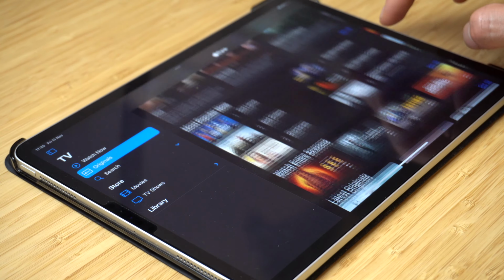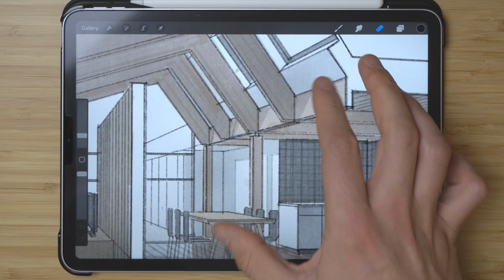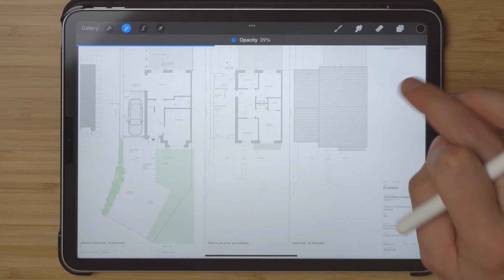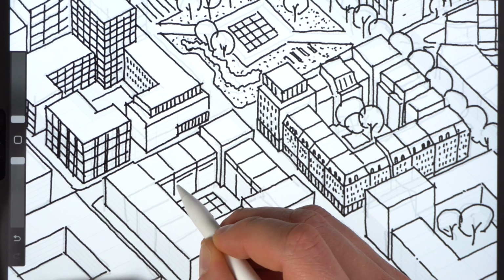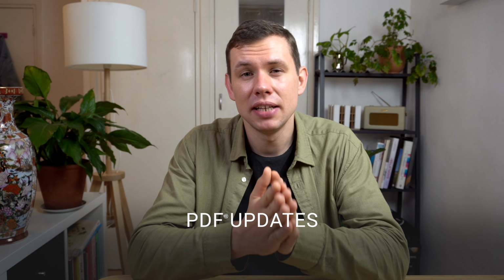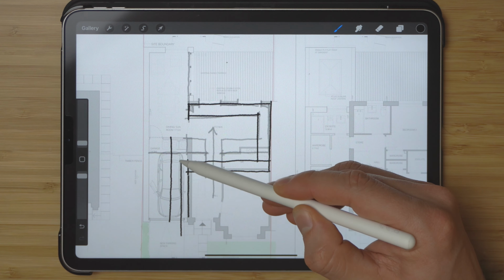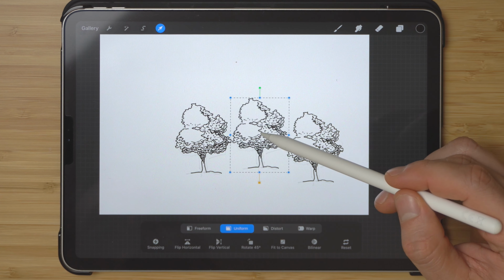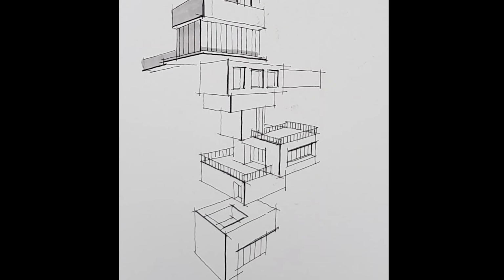iPad for Architects: Drawing Benefits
If you'd like to learn how to draw on iPad then this video is right for you, because today we will cover three main benefits of drawing on iPad for architects or architectural students.

Here is the structure of the video:

00:00 Intro
00:53 Benefit 1
02:10 Benefit 2
02:57 Benefit 2